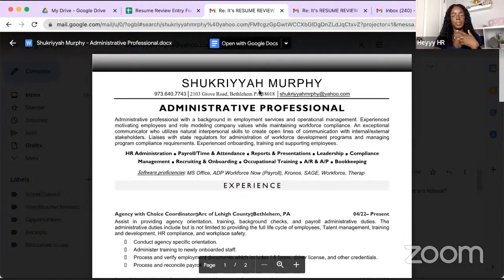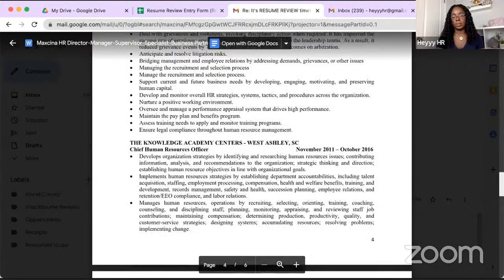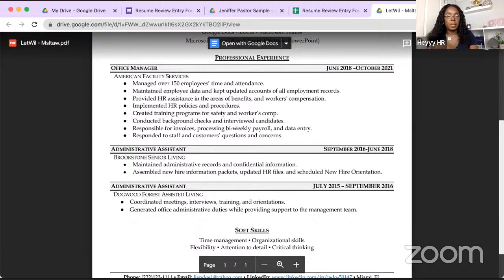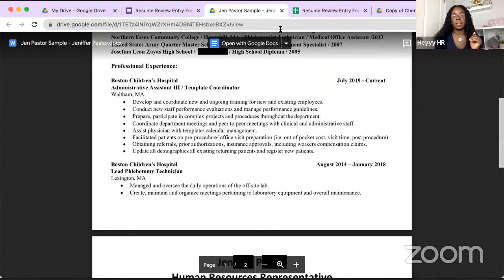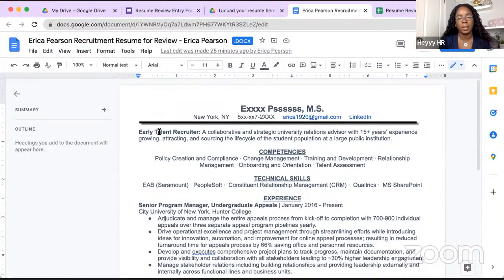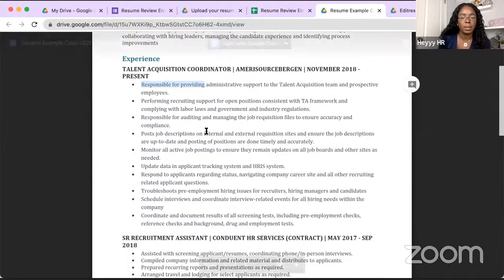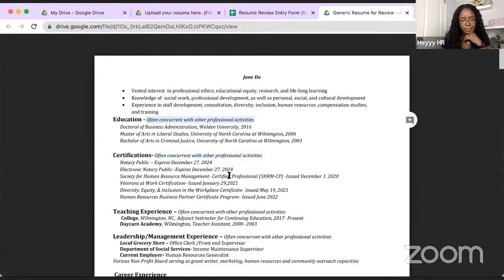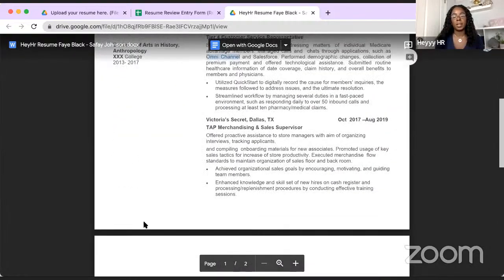Reviewing 13 of 16 resumes / Live Resume Reviews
I'm using my 10 years of experience as a Human Resources professional to review resumes for free.  In this live session, I reviewed and gave critiques of 13 resumes out of the 16 that were submitted.

Get alerts so you'll be the FIRST to see it!

Mailing Address:
307 N Goose Creek Blvd. #2556
Goose Creek, SC 29445

EQUIPMENT USED:
Camera - Sony ZV1
Light boxes
Ring Light
SD Card
External Drive
Replacement Batteries
Neewer Video Light
Takstar Mic
MacBook Pro